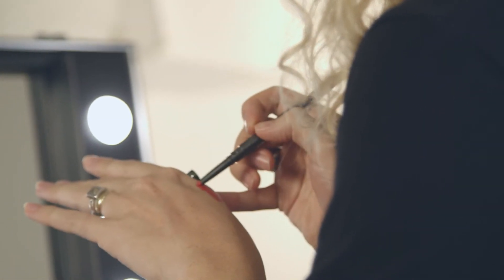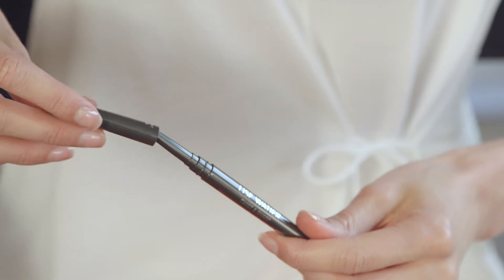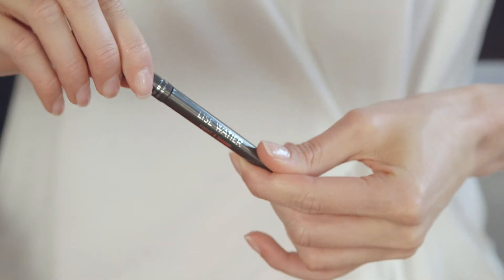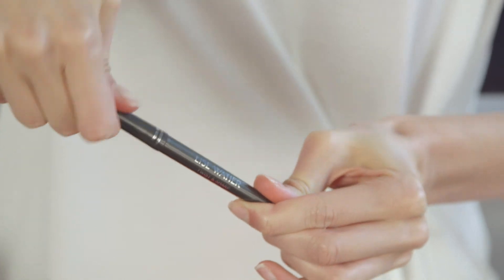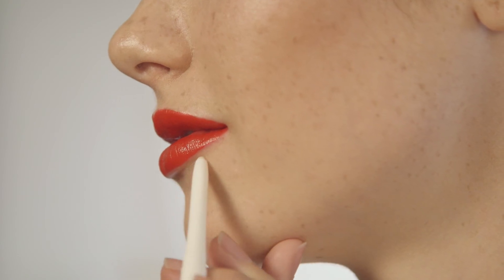Satin – Smooth lips in 4 easy steps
Discover Baiser Satin, the new liquid lipstick and its satin finish, intense colour and absolute hold.

TUTORIAL: Satin-Smooth lips in 4 easy steps, by following the advice of @David Vincent, international makeup artist.

Currently available in 12 shades.

Products used:
- (0:15) Magnifix Lips
- (0:27) Twist & Sharp automatic lip liner
- (0:58) Baiser Satin
- (1:19) Virtual Lip Contour